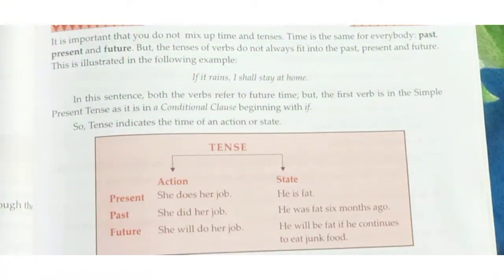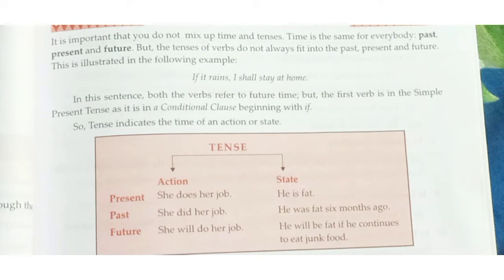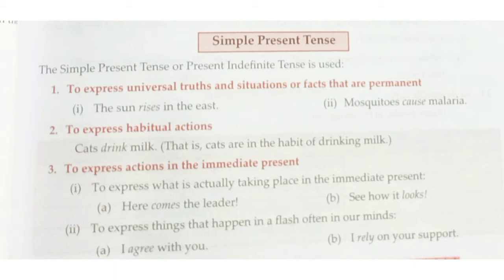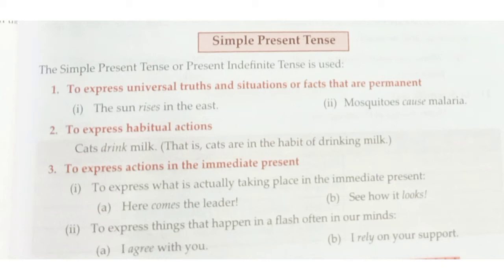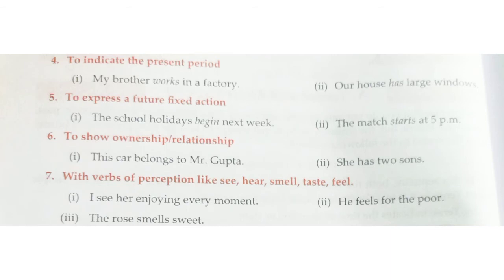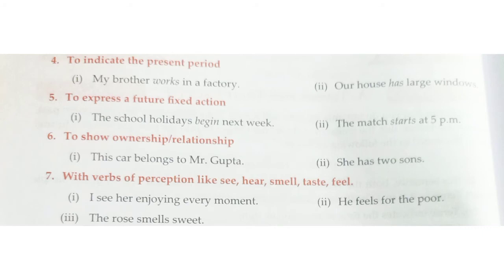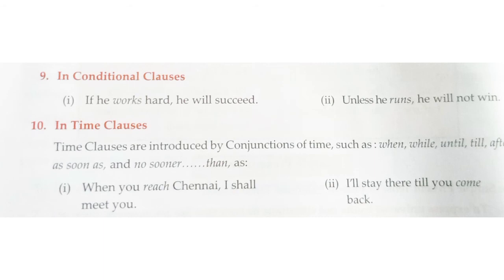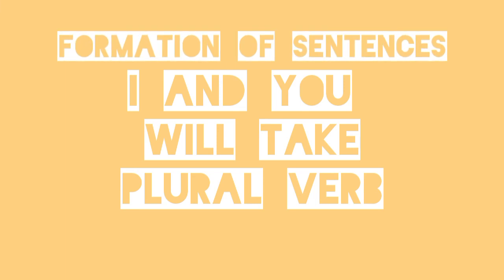Uses of tenses.